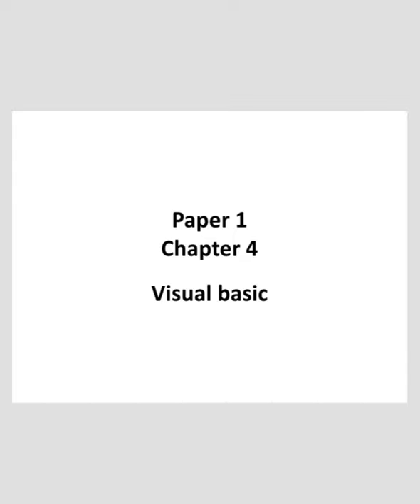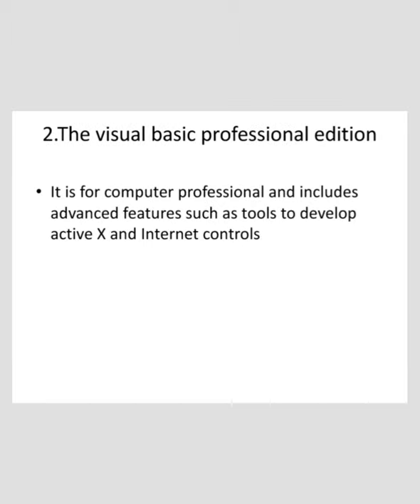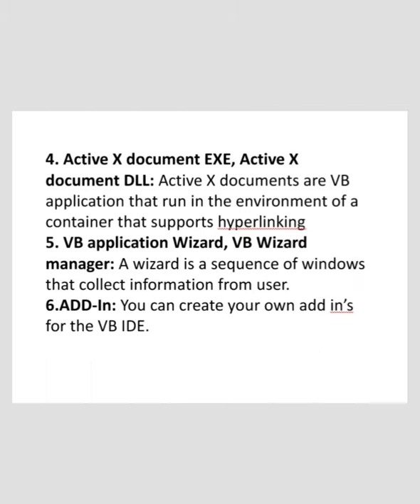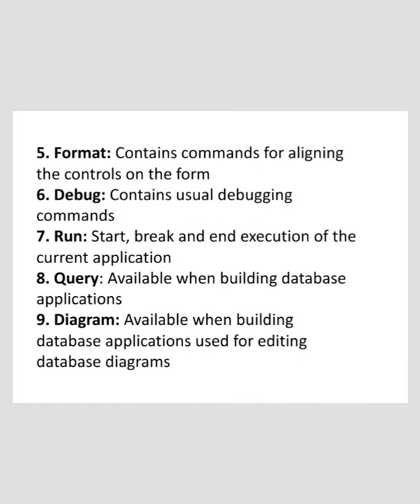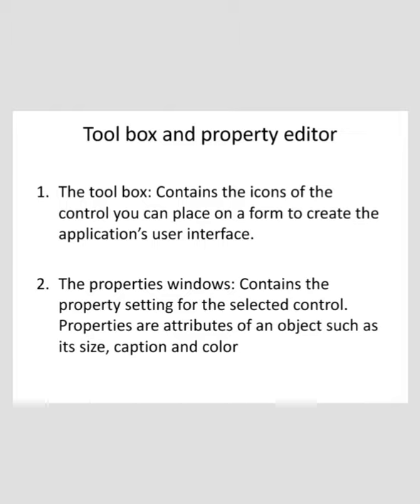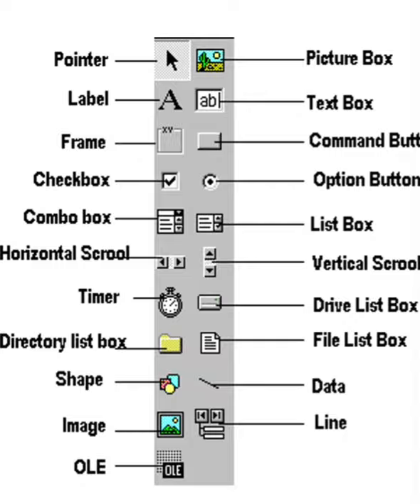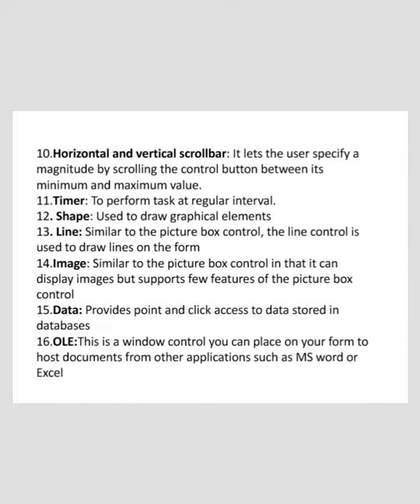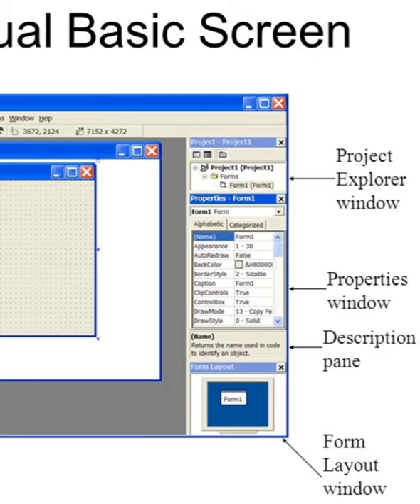11th | Science | Computer Science | Paper 1 | Chapter 4 | L-1 | Visual Basic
11th | Science | Computer Science | Paper 1 | Chapter 4 | L-1 | Visual Basic